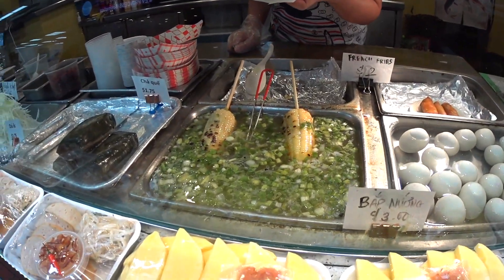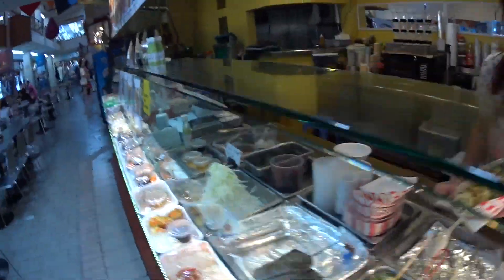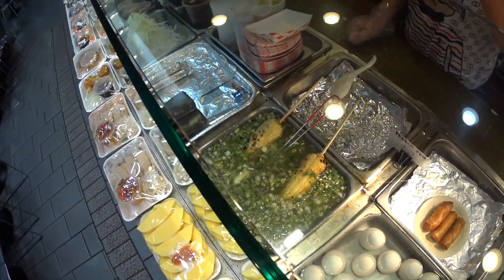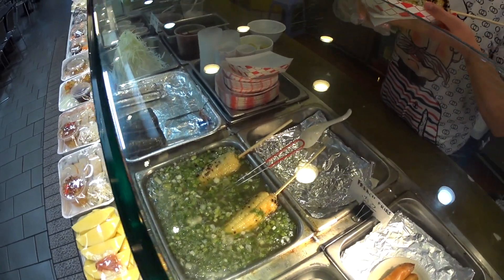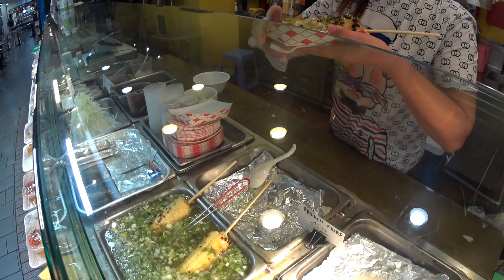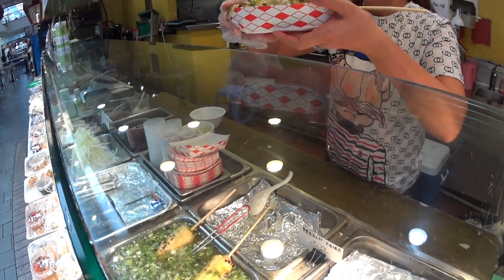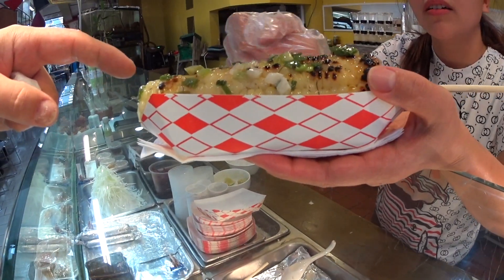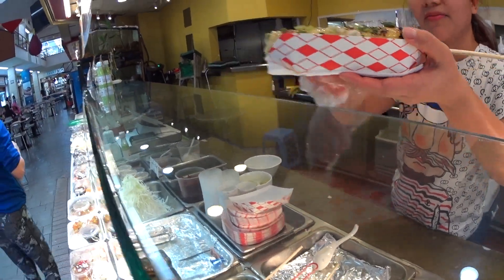Eating Vietnamese Grilled Corn w-Scallion oil "Bap Nuong Mo Hanh" in LA Little Saigon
Eating Vietnamese grilled corn with scallion oil in LA Little Saigon.., "Bap Nuong Mo Hanh"